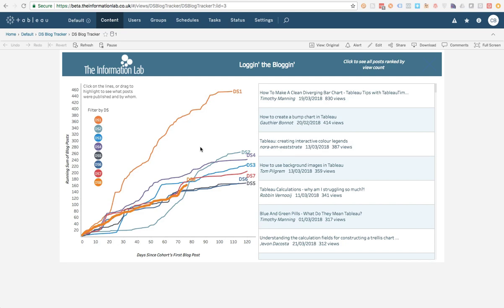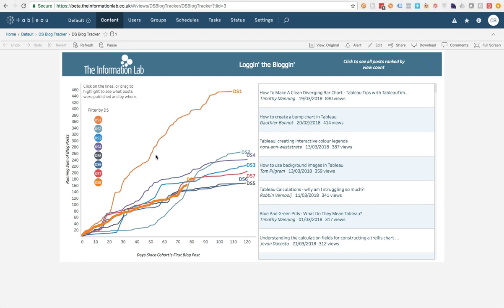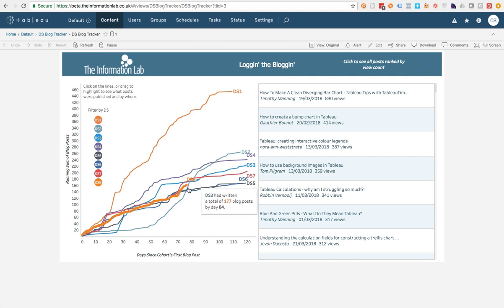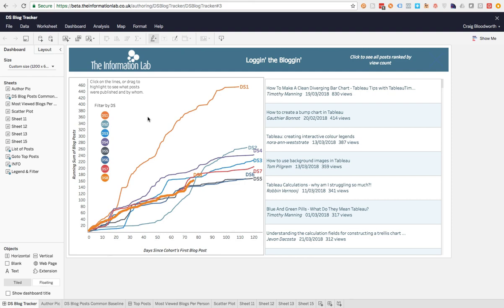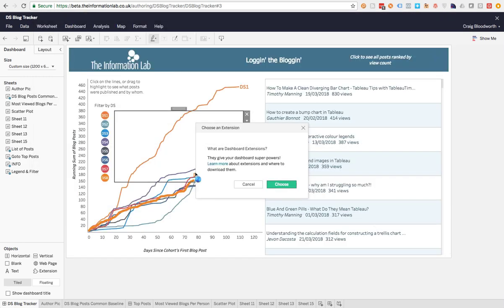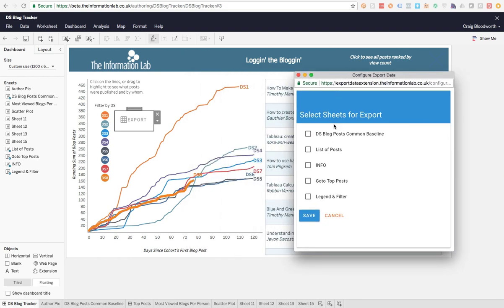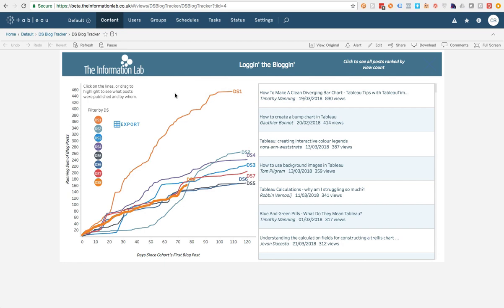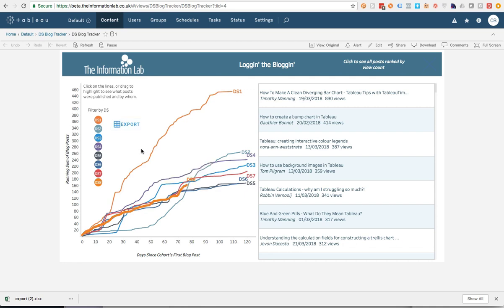Tableau Extension Demo - Export Data to Excel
A quick demo of an extension use case to export the summary data from multiple Tableau dashboard sheets into one Excel workbook